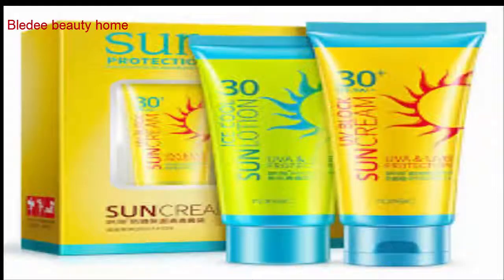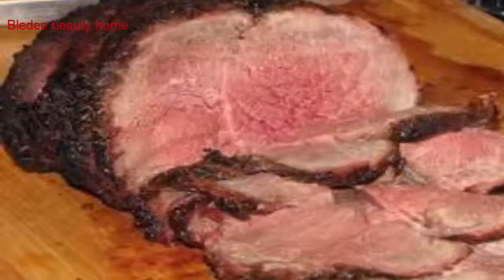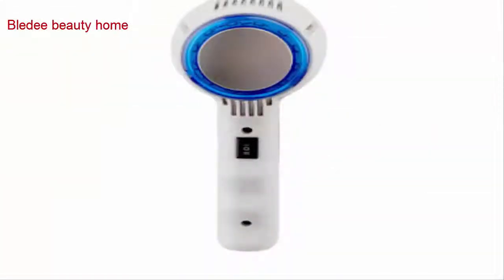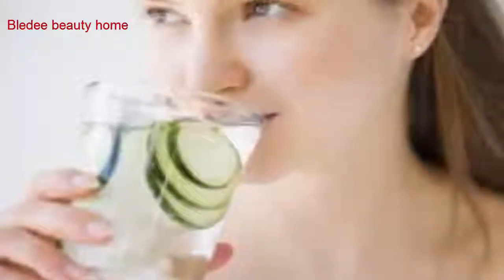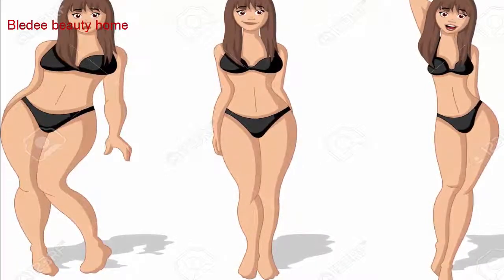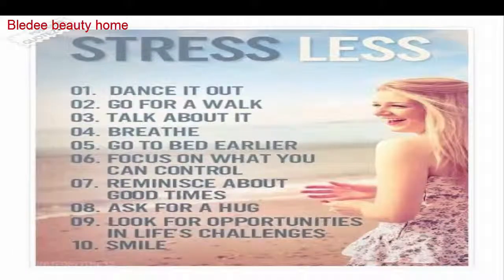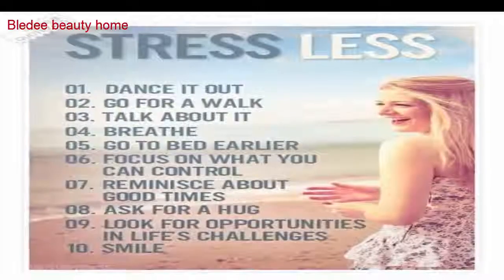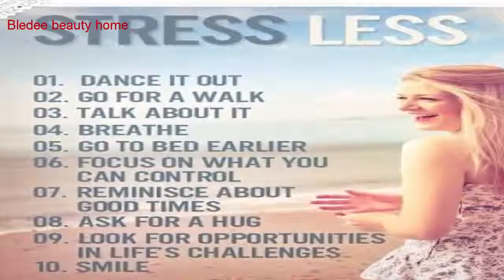10 days anti aging recipes at home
This video, talks about home Remedies you can use that make
you 10 years  younger than your real age, and the best ways to keep fit, also natural home made oil for skin, and to get rid of make-up on the face, body and facial scrub to give glowing skin.